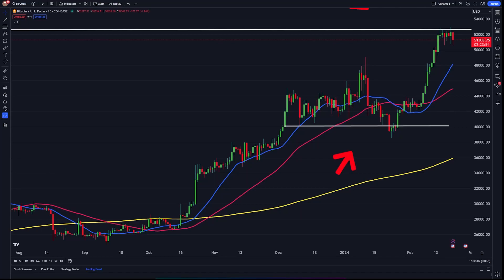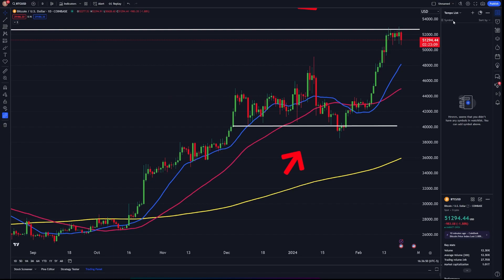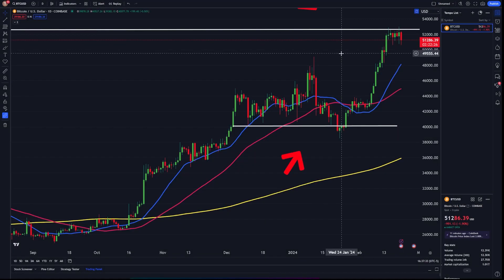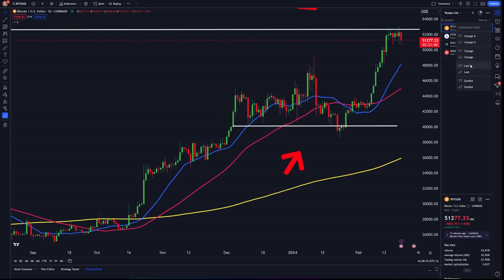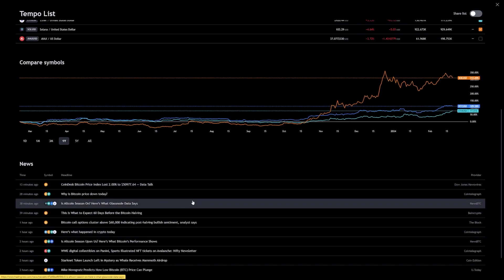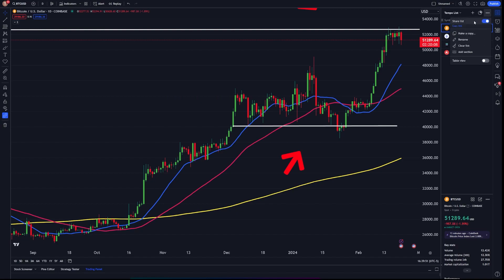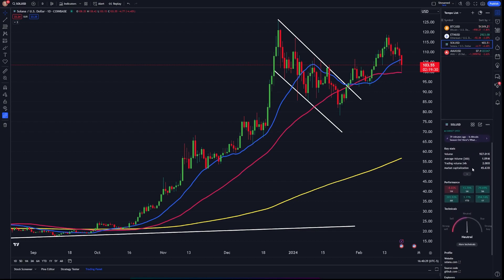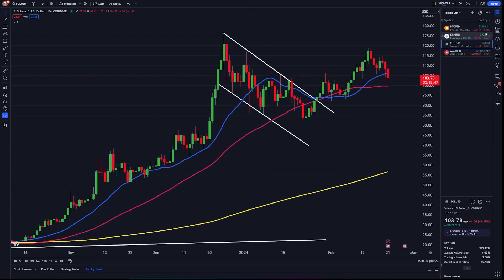TradingView Watchlist Tutorial: The #1 Tip you Need (2024)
Get immediate access to my entire crypto portfolio.. just $1.00 today! Go here to get access

Get your FREE copy of "Crypto Revolution: Your Guide To The Future of Money". In this book, I reveal how to make (and keep) a fortune during this 2024 crypto bull run!

*This is NOT financial, tax, or legal advice*